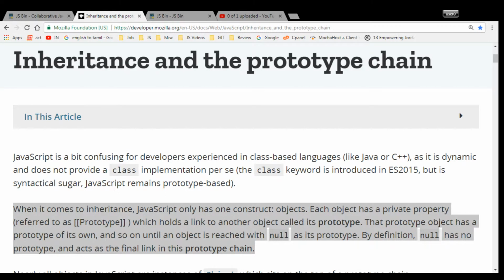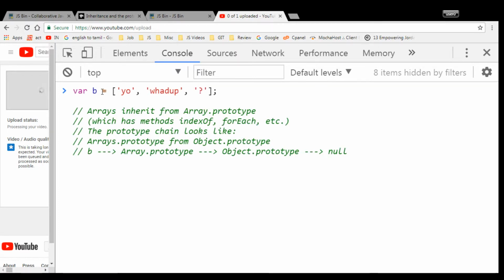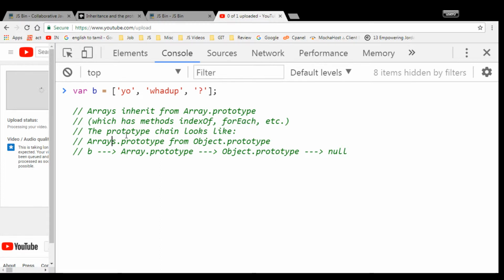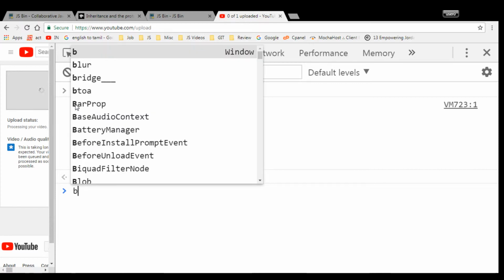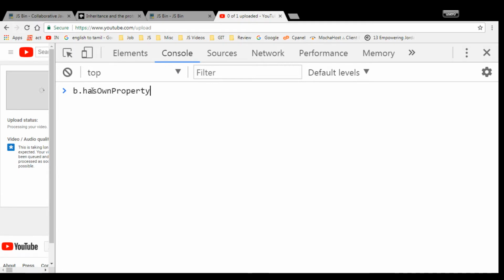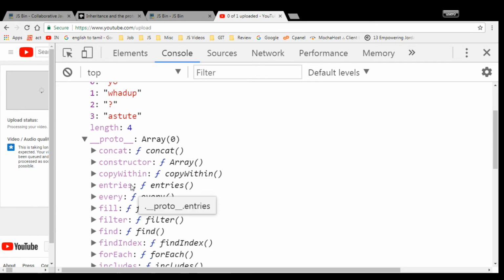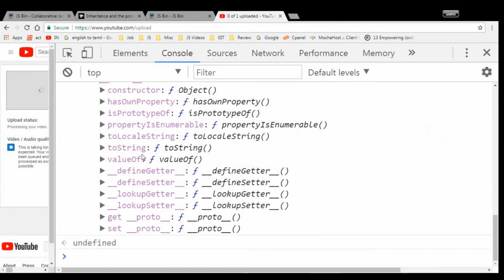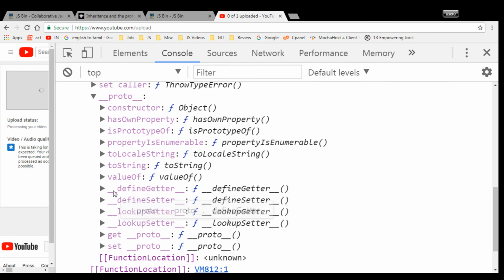Prototype Chain in Javascript | Astute Js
JavaScript is a bit confusing for developers experienced in class-based languages (like Java or C++), as it is dynamic and does not provide a class implementation per se (the class keyword is introduced in ES2015, but is syntactical sugar, JavaScript remains prototype-based).

When it comes to inheritance, JavaScript only has one construct: objects. Each object has a private property (referred to as [[Prototype]] ) which holds a link to another object called its prototype. That prototype object has a prototype of its own, and so on until an object is reached with null as its prototype. By definition, null has no prototype, and acts as the final link in this prototype chain.